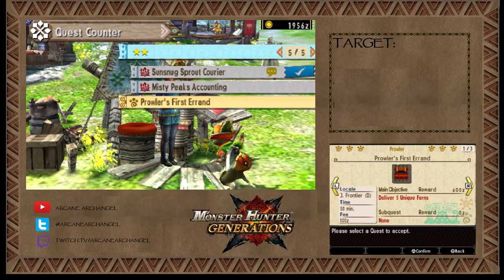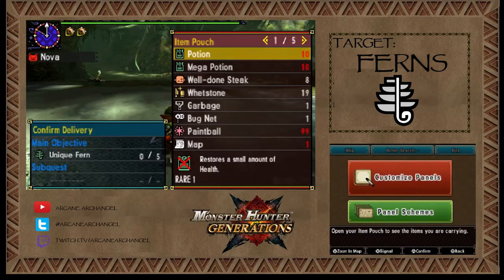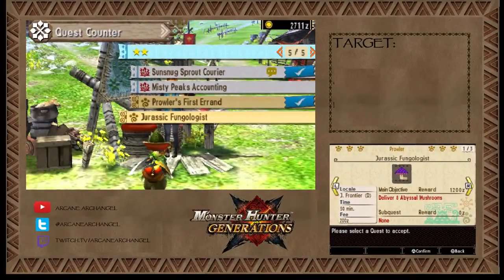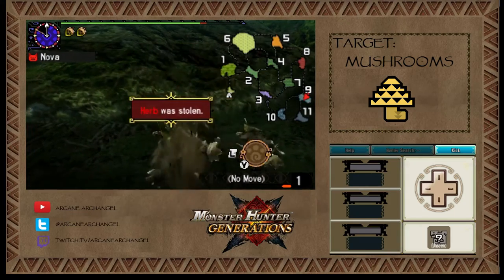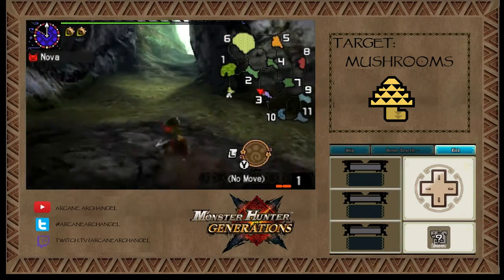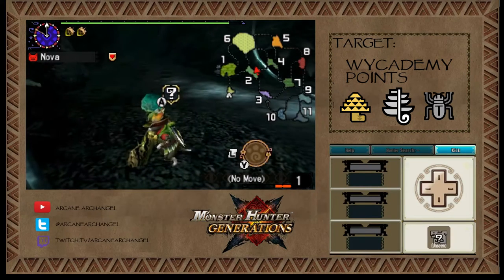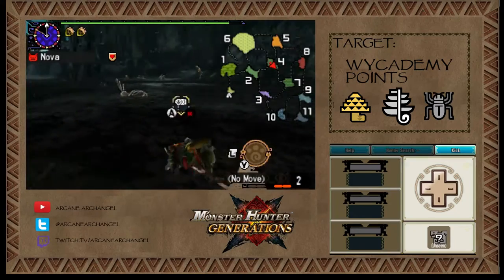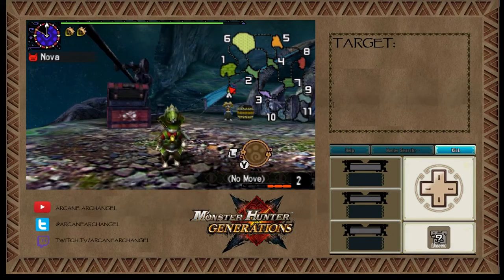Let's Play Monster Hunter Generations Part 9: Kitty Quests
The hunter is taking a break today, the palico gets a chance to run around and do things.